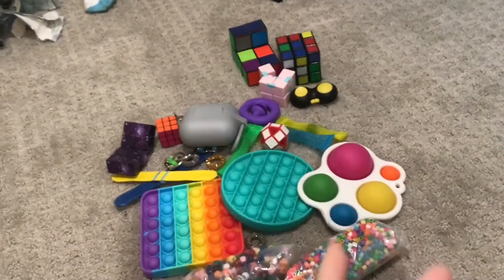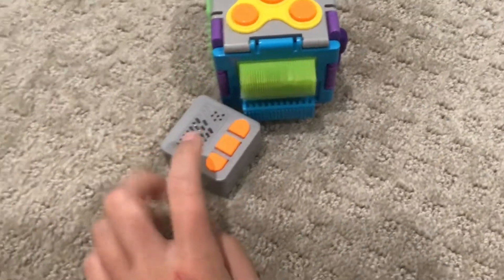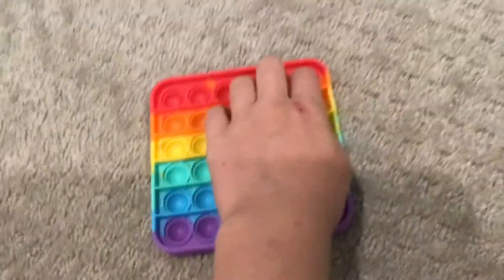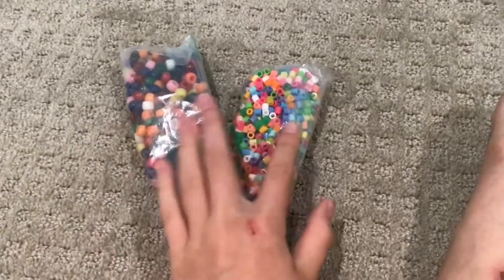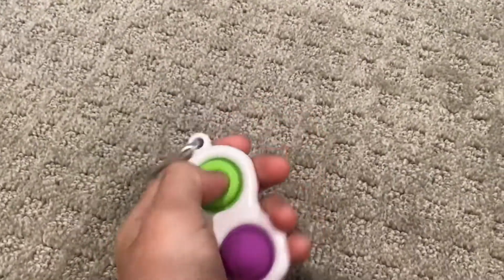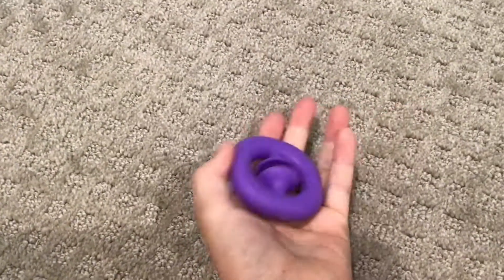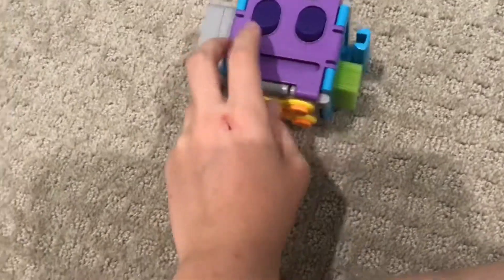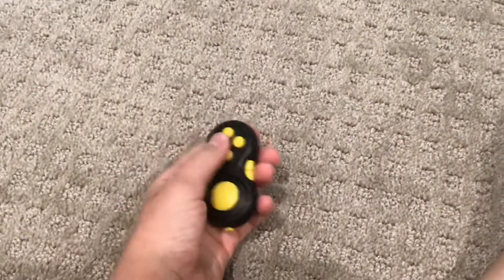Rating my fidgets (part 2)